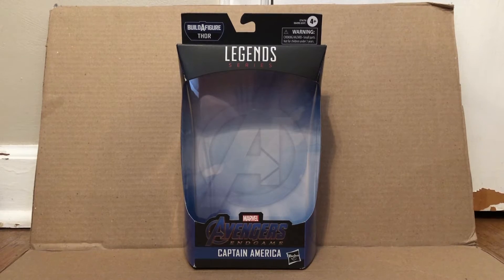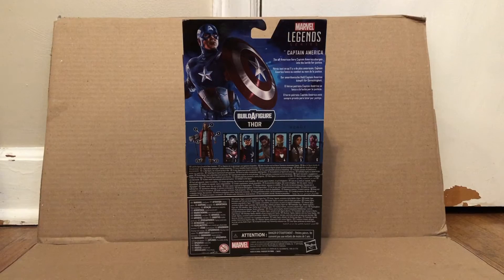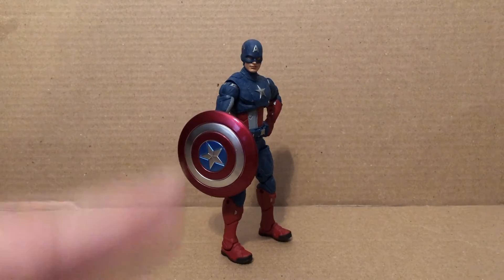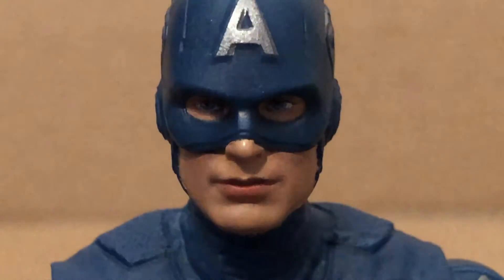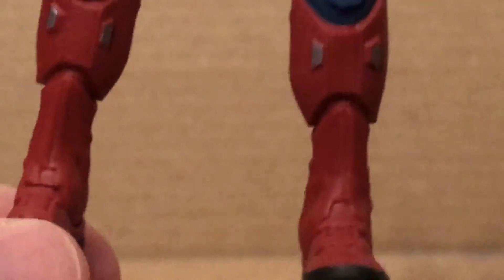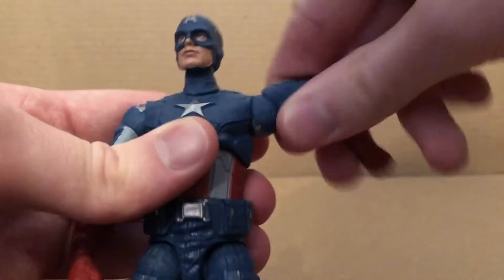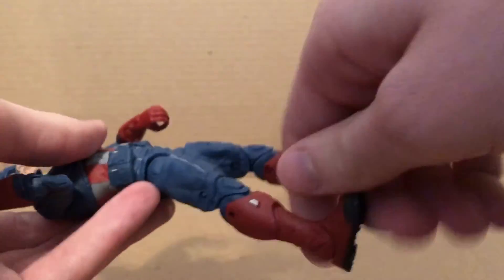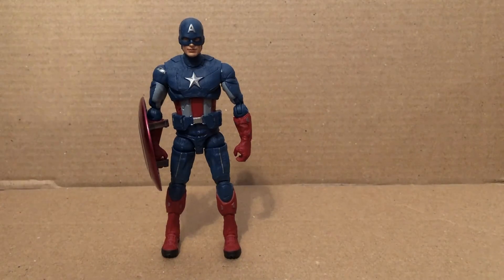Marvel Legends Avengers: Endgame Build a Figure Thor Wave Captain America Review